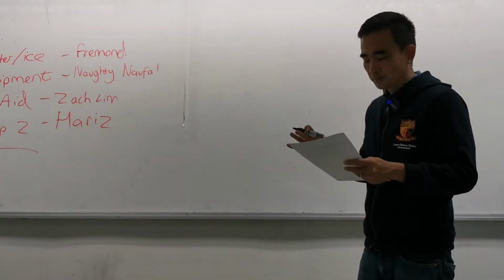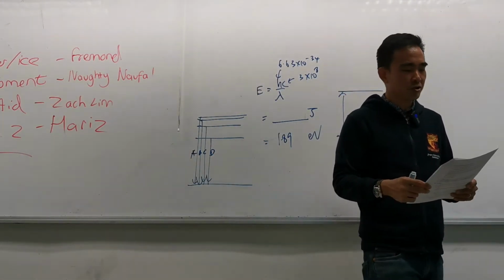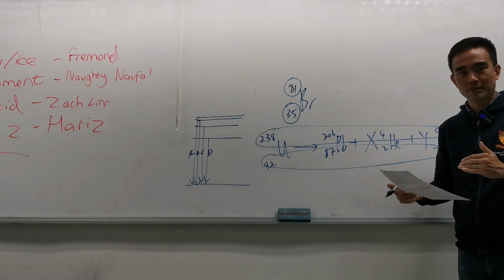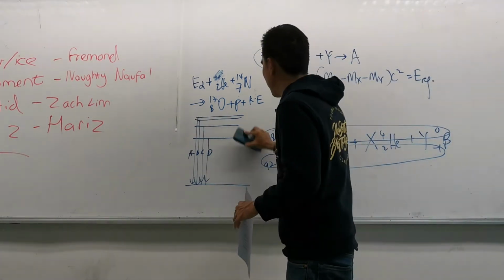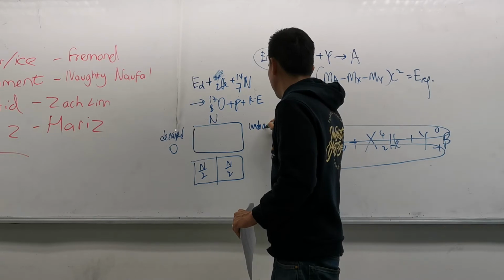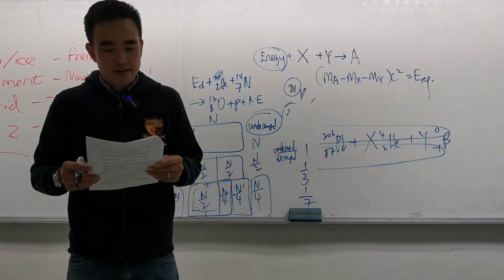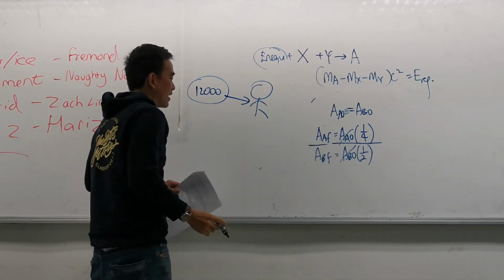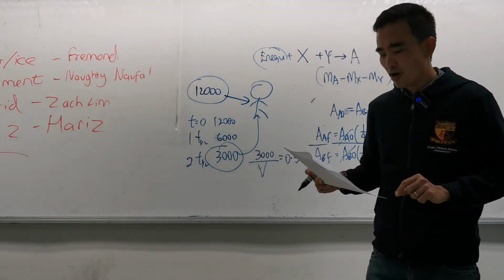Topic 7.1 and 7.2 hints to solve problems